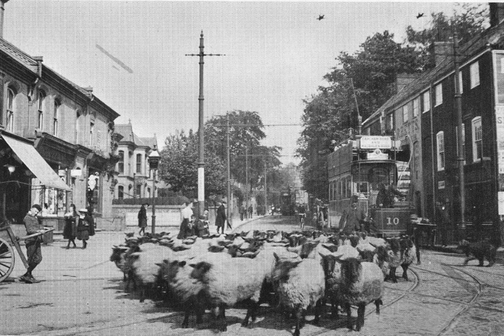Norwich Electric Tramways | Wikipedia audio article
00:00:12 1 History
00:00:56 2 Infrastructure
00:04:20 3 Tramcars
00:04:42 4 Closure

- Socrates

SUMMARY
Norwich Electric Tramways served the city of Norwich in Norfolk from 30 July 1900 until 10 December 1935.